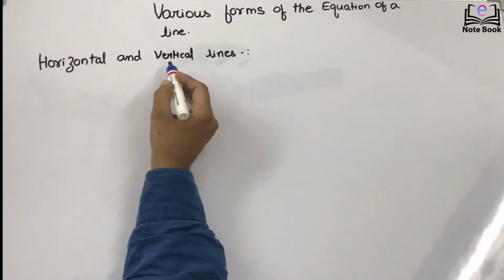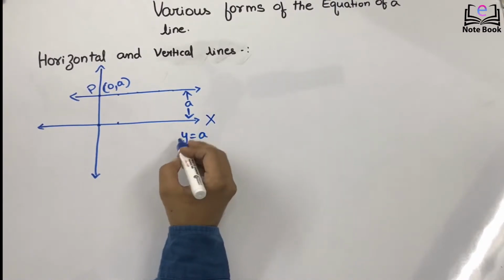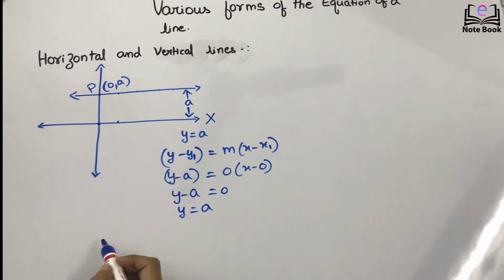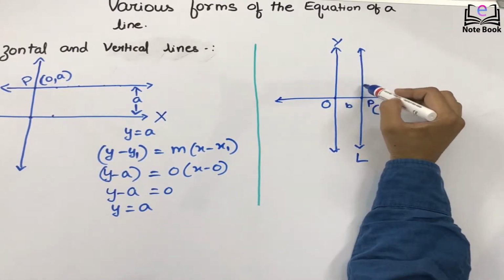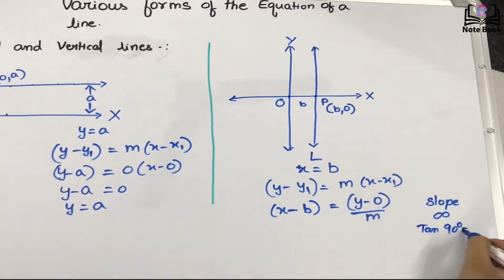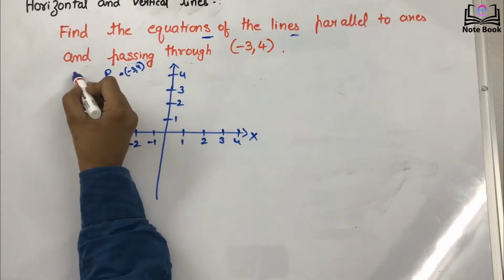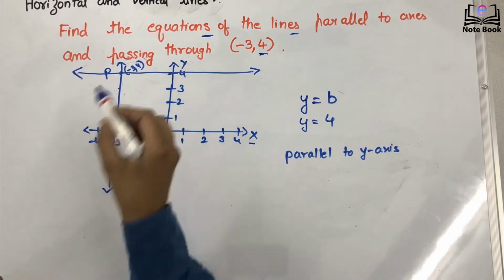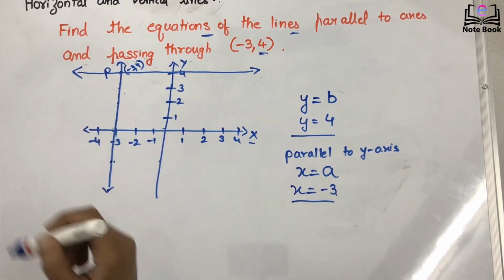FORMS OF LINES | HORIZONTAL AND VERTICAL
Forms of lines form the basis for the evolution of different forms of lines formula viz two-point form, slope intercept form etc,

here we discuss the original horizontal and vertical lines.